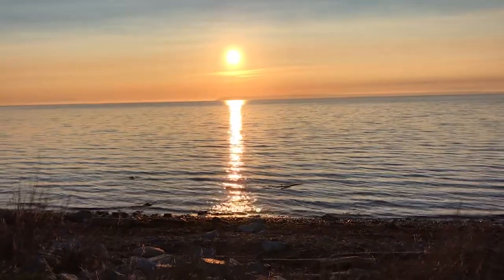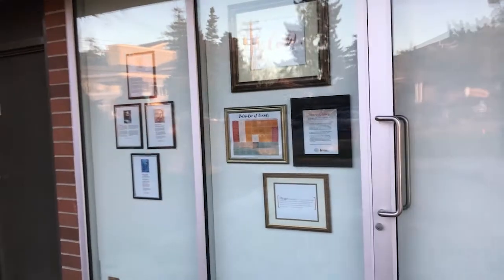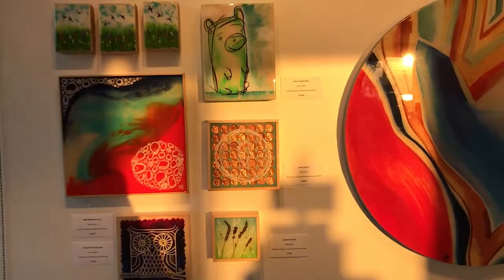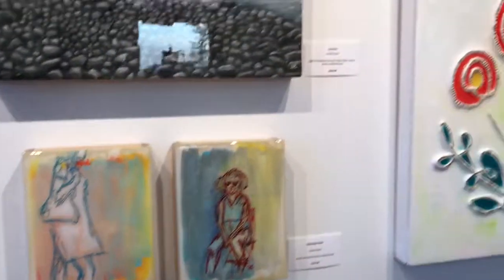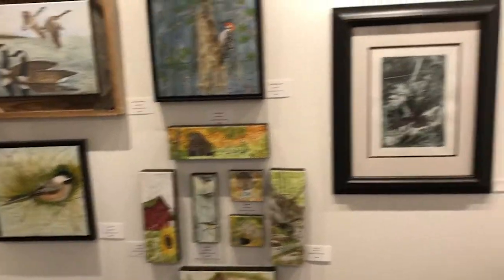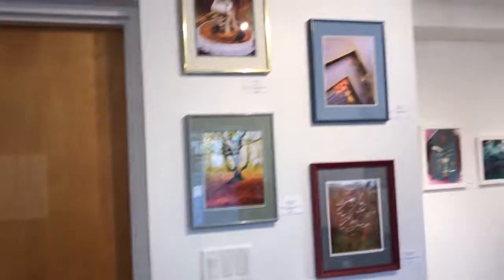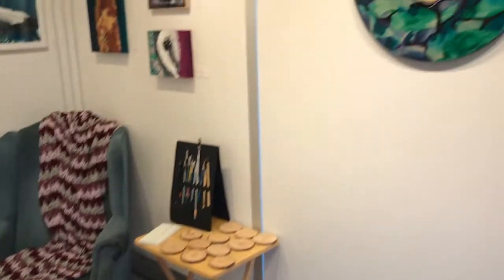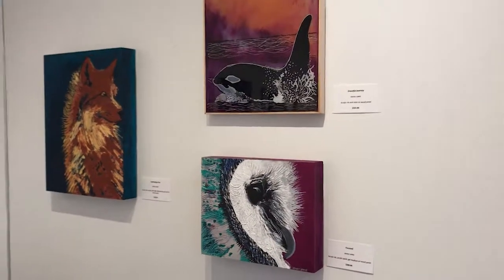Glow Collective - Crescent Beach Pop Up Gallery Walk Through #2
Myself, Leah Murray, Jenny Lewis and Margaret Burns now have our exhibit and sale set up. This is a little tour, If you want to check it out we are open every day from 11am to 6:30 pm until December 2nd 2018